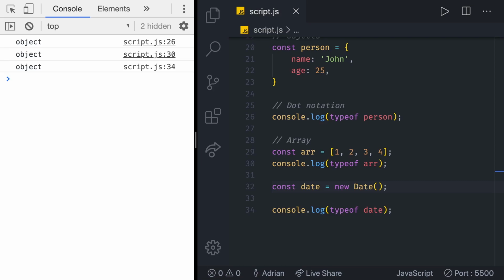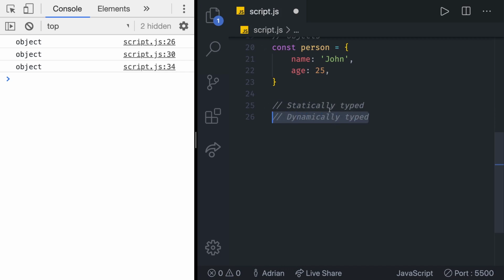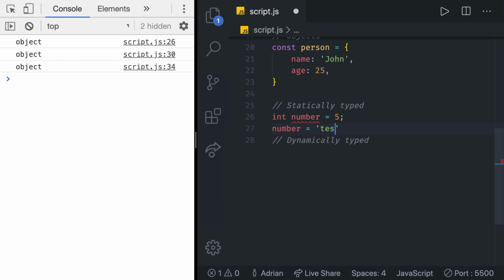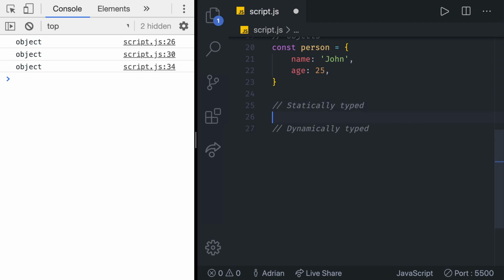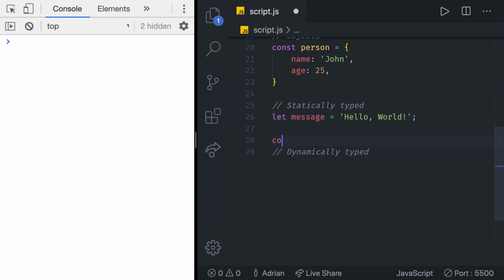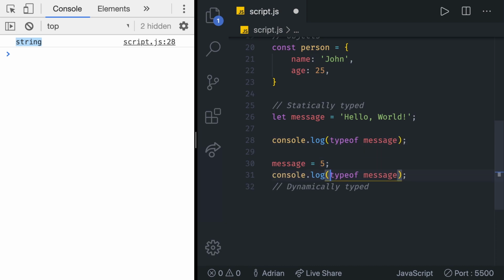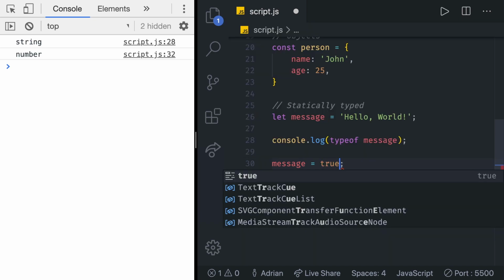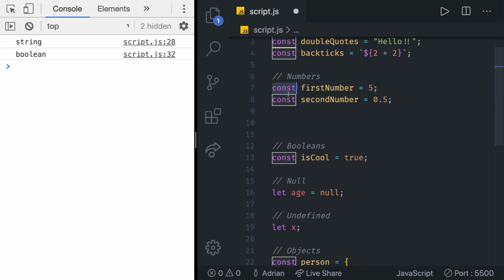10 Statically vs Dynamically Typed Languages